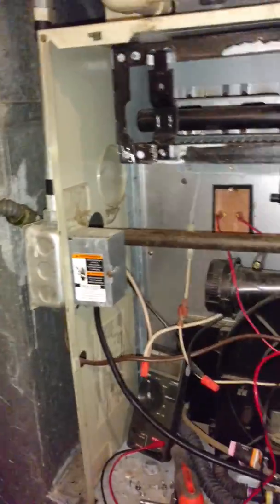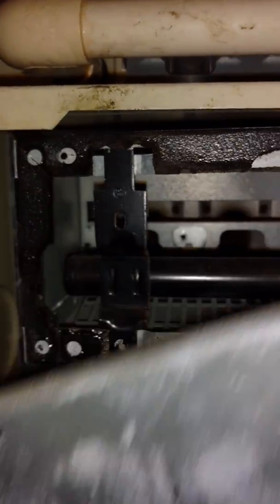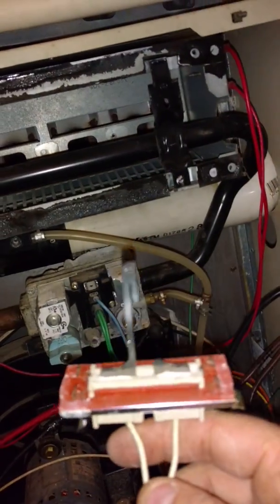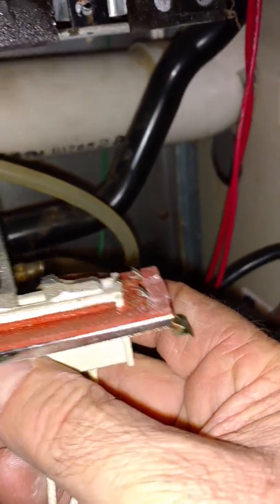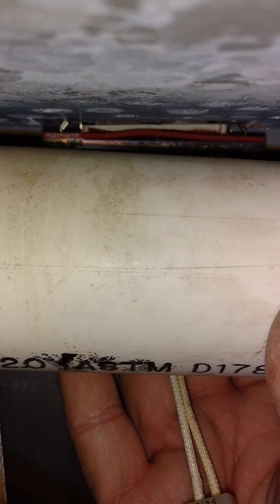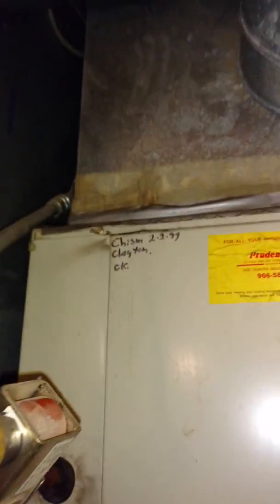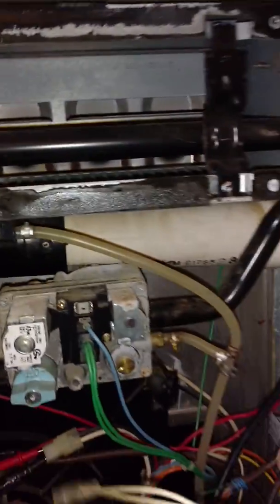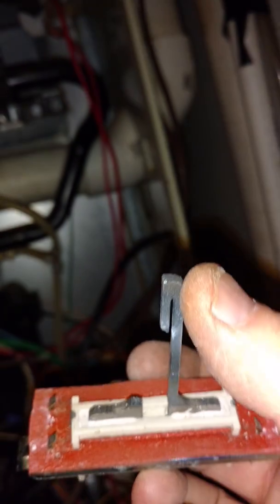Gas furnace HSI hot surface igniter location Carrier 58MXA120-20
Location, removal of HSI on Carrier gas furnace

Hot surface Igniter, 41-409,